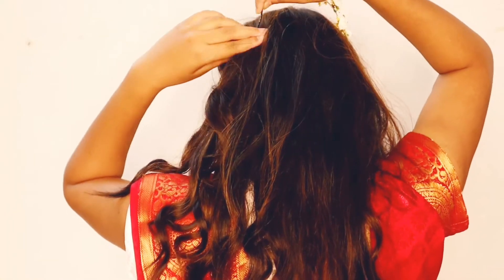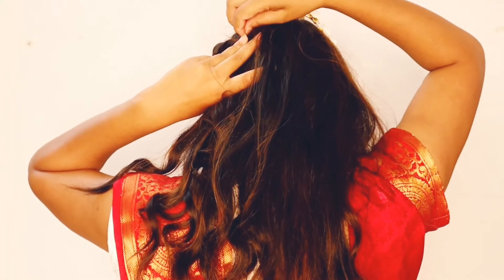HAIRSTYLE FOR DURGA PUJA |BENGOLI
Durga Poojan is Around the Corner and on This occasion sharing a very easy and do-able makeup in 5 mints For all the lovley Durga's!

Here Ill be Sharing videos related to Makeup skincare Hairstyles fashion lifestyle product review unboxing and many more every single wednesday and saturday every week .
Love
BeingLimitless
durgapuja 2020,step by step durga puja hairstyle look 2020